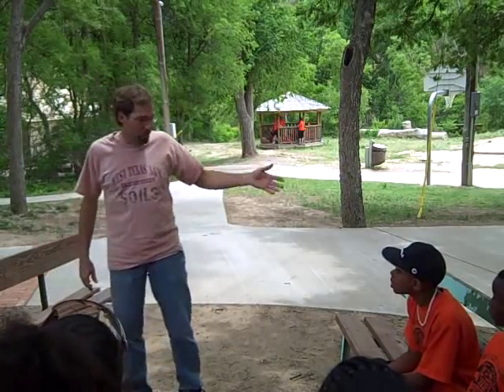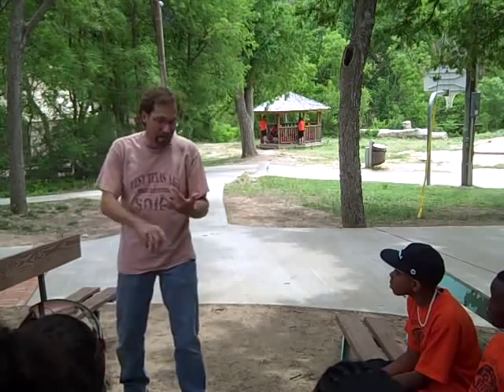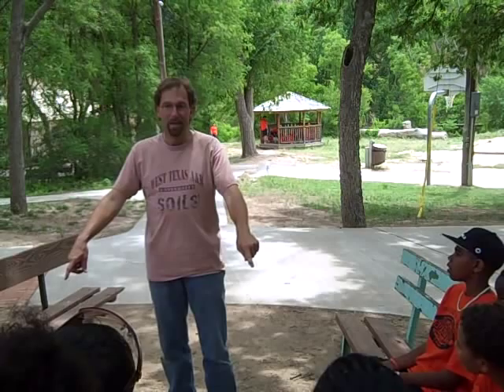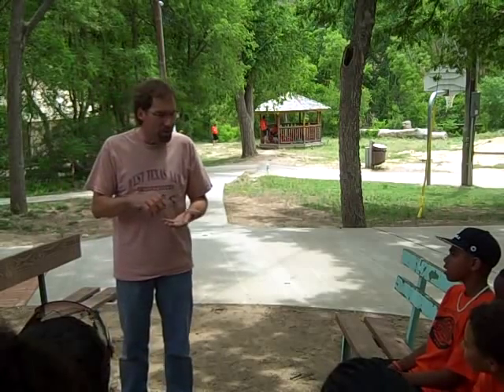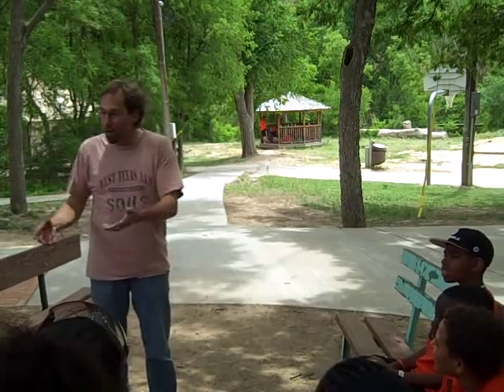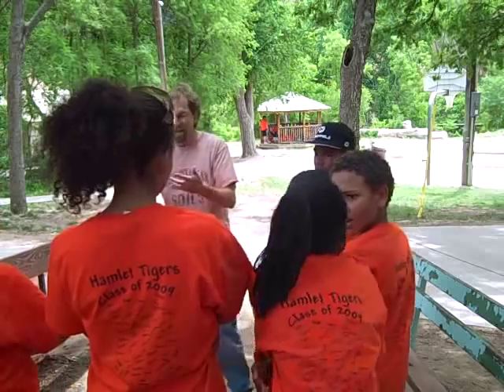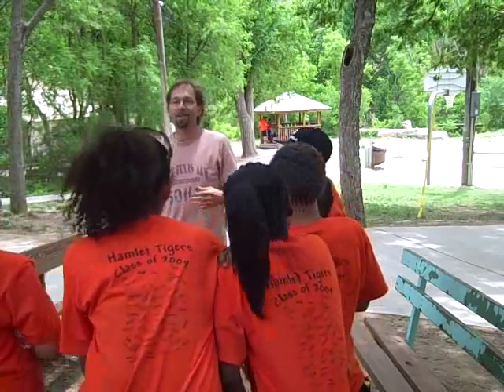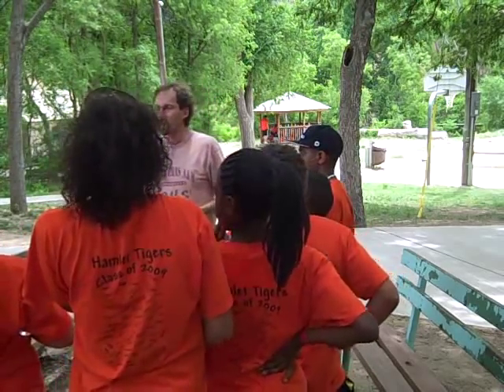Hungry, N___d, and Homeless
Where would we be without soil? Why is soil important to everyone on the planet? This video uses actions to trace everything we eat, wear, breathe, and in which we live back to the soil - with a few degrees of separation.